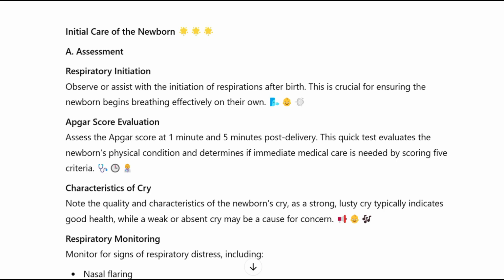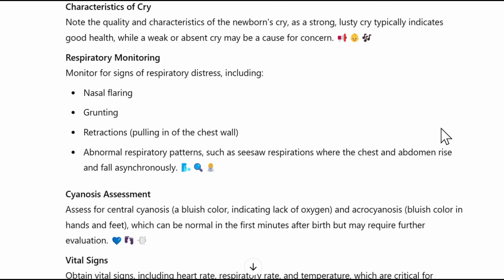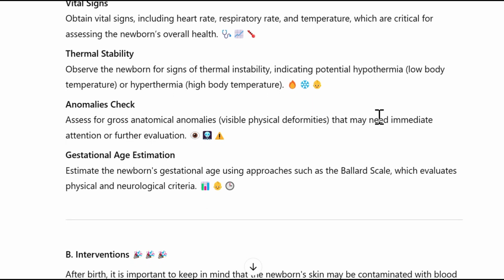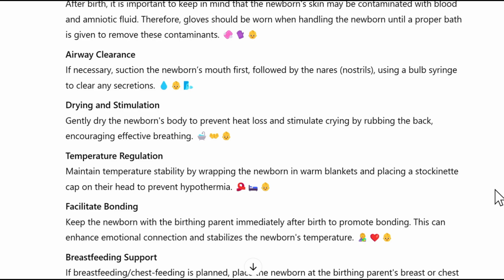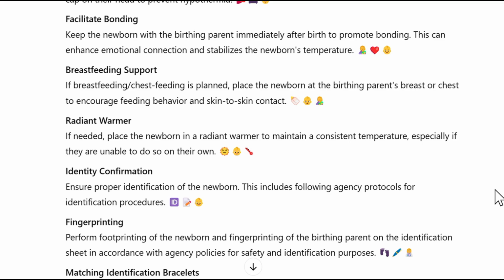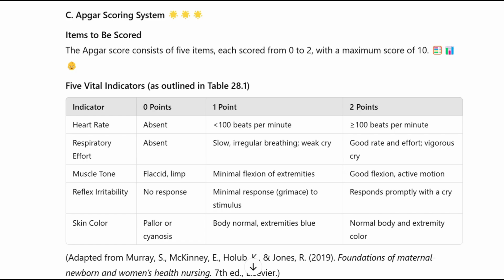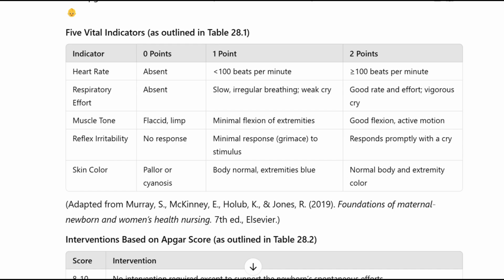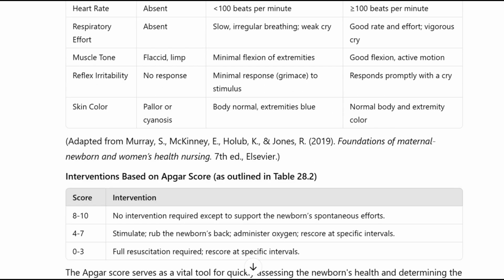"Newborn Initial Assessment & APGAR Scoring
iscover the essential steps for assessing a newborn immediately after birth, including a detailed explanation of the APGAR scoring system. 🍼💖 Learn how to evaluate respiratory health, heart rate, reflexes, and more to ensure your little one gets the best care right from the start. Perfect for nursing students, healthcare professionals, and new parents! 🌟
👉 Topics covered:

Initial care of the newborn
APGAR score breakdown with examples
Tips for recognizing distress signs in newborns

Newborn initial assessment guide
How to calculate APGAR score
Nursing tutorial for APGAR scoring
Signs of newborn health after birth
Newborn care tips for nurses
APGAR score explained step-by-step
Initial newborn care routine
Maternal and child health basics
Healthcare for newborns
First minutes of a baby’s life